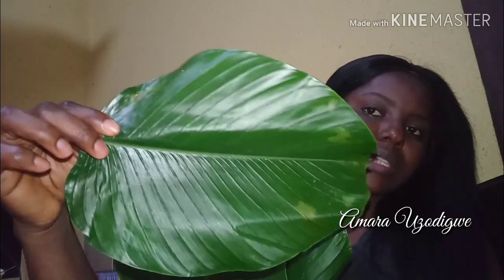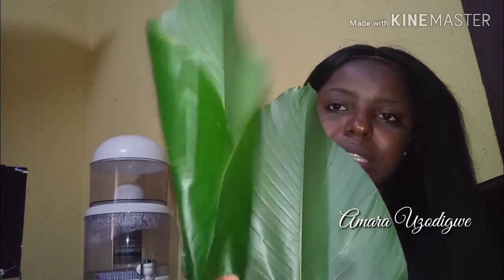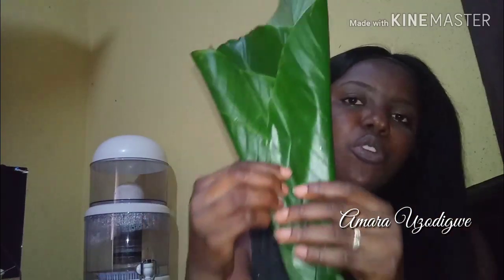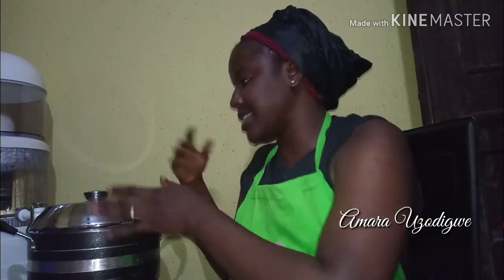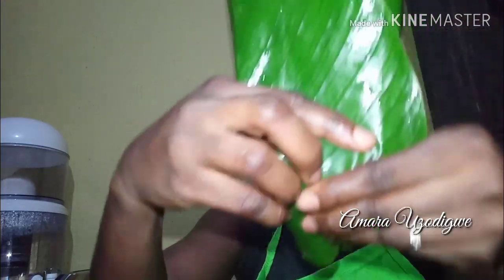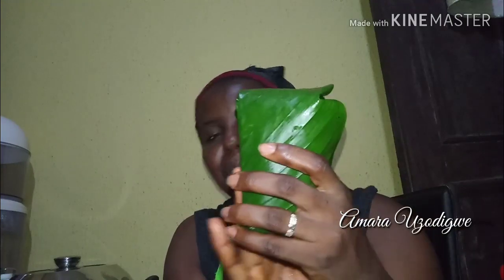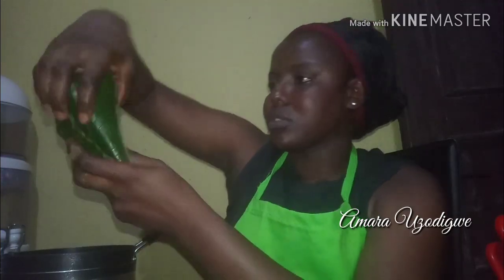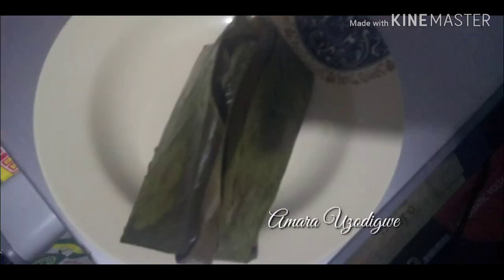HOW TO WRAP MOI MOI IN LEAVES LIKE A PRO: STEP BY STEP GUIDE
This video has a complete step by step guide on how to wrap Moi-Moi in leaves like a pro. Moi Moi is a Nigerian most popular meal, often taken along side with pap or custard.

The description is simple, watch the video to follow the steps.

 For reviews and comments, kindly use the comment section.